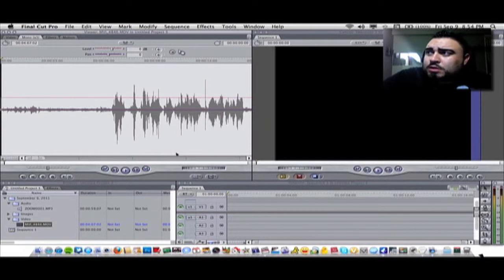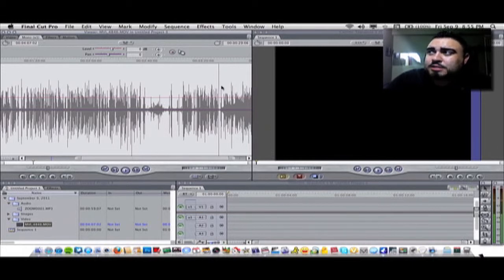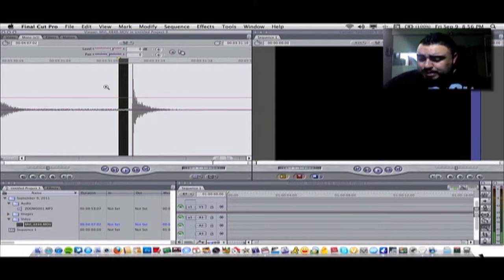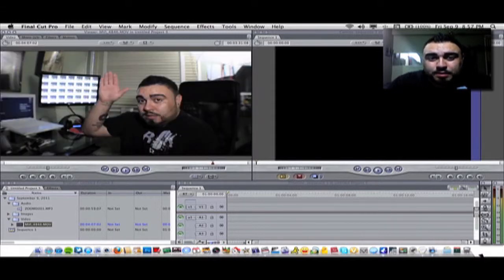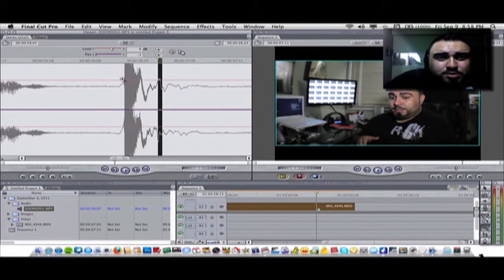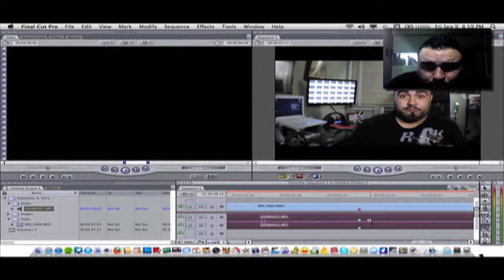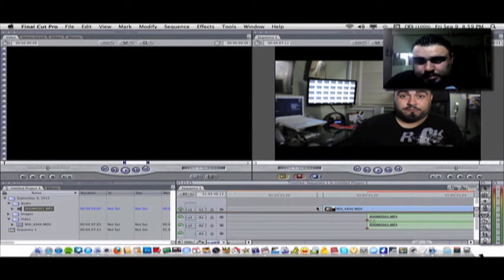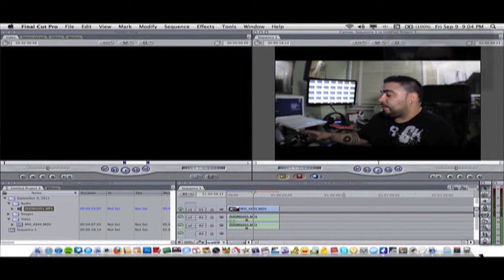How to Synchronize Audio&Video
The reason why I use a Zoom H1 Handy recorder is because the internal microphone on my Canon t1i is mediocre. The audio is recorded separately from the video so there has to be precise matching done in post production. In this video I explain how to accomplish this synchronization using FCP.

The same method can be used in any other video editing software.